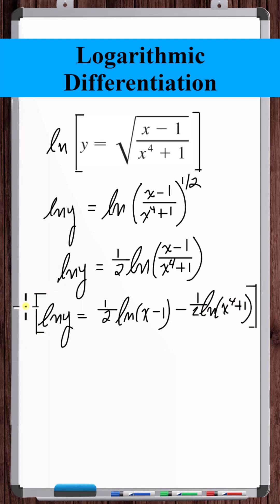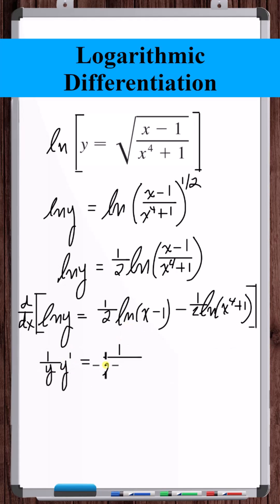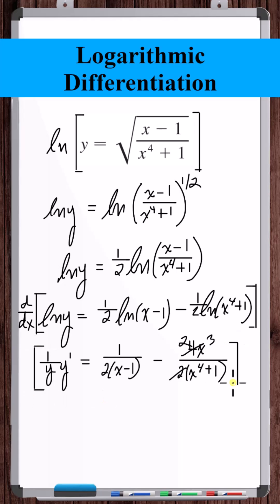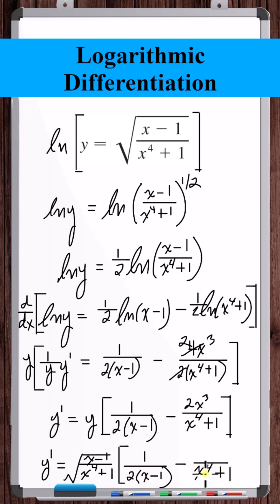Logarithmic Differentiation | y=sqrt[(x-1)/(x^4+1)]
In this video, we use logarithmic differentiation to find the derivative of a function as opposed to using methods that would be more difficult in this case, i.e., the chain rule combined with the quotient rule.